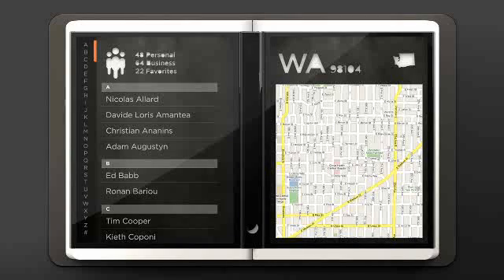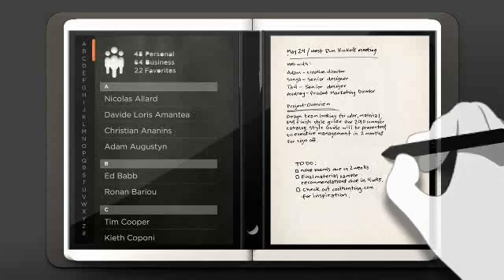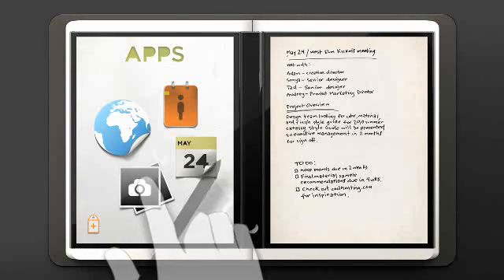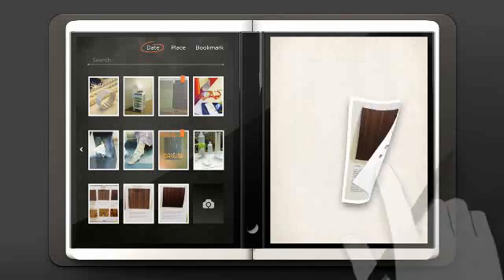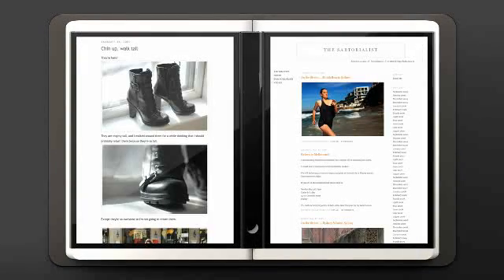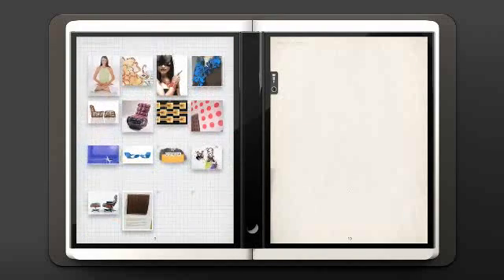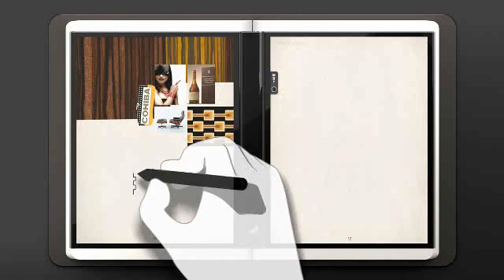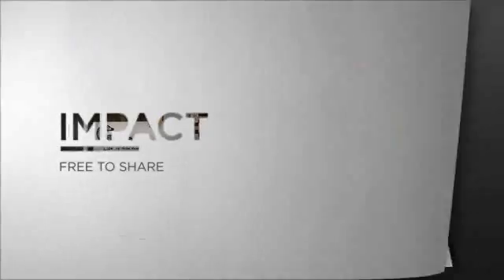Microsoft Courier Preview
De nuevo, la filosofía del Microsoft Courier busca abrir un nuevo terreno de uso en lo que a aparatos táctiles se refiere. La catalogación más concreta que se le puede ocurrir a alguien para definirlo es la de libreta electrónica. Y es que no en vano, el Microsoft Courier es una especie de cuaderno plegable con dos pantallas.

Los paneles, que parece están iluminados mediante LED, miden 127 x 178 milímetros cada uno, dando unas dimensiones totales, con el Microsoft Courier abierto, de 254 x 178 milímetros. El dispositivo está acompañado de un punturo stylus con las dimensiones de un bolígrafo, lo que evidencia que las pantallas deben ser resistivas. Por desgracia, Microsoft no ha revelado ni fecha de lanzamiento ni el precio que augura para vender este Microsoft Courier.

El Microsoft Courier tiene un peso de 450 gramos, lo cual no está mal con vistas a transportarlo. La escritura sería uno de los puntos fuertes de este cacharrito, aunque no hay que obviar la función de estrella de esta familia de dispositivos: la de lector de libros electrónicos.

A día de hoy, el catálogo de posibles formatos compatibles en cuanto a la lectura de eBooks es toda una incógnita, aunque no habría mucho peligro en apostar por el ePub, el PDF o el TXT como extensiones de archivo que seguro se darán cita en este Microsoft Courier.

Examinando el hardware, ya sabemos que el Microsoft Courier utilizará como plataforma operativa el Windows CE6, un sistema especialmente pensado para dispositivos de bajo rendimiento. El cálculo de procesor correría de la cuenta de un Tegra 2, y no le faltaría una cámara web, con lo que también sospechamos que la conectividad a Internet estará entre sus prestaciones.